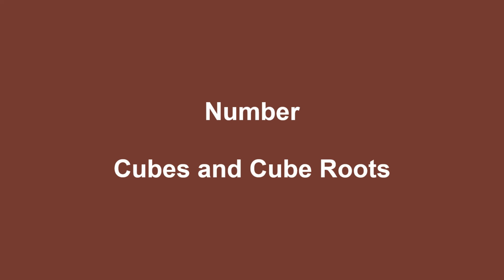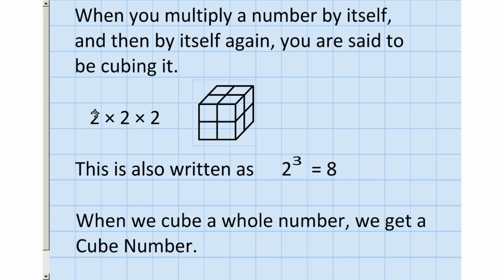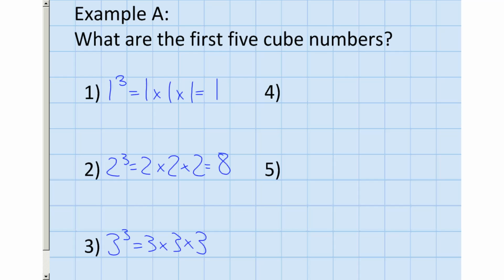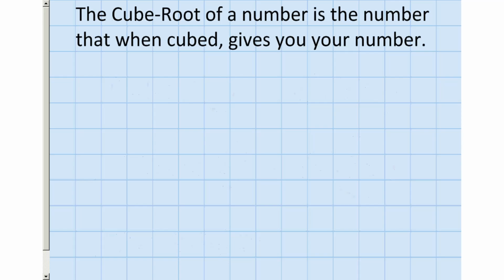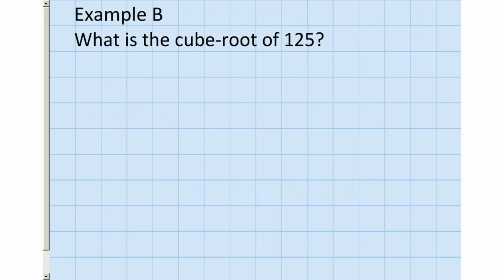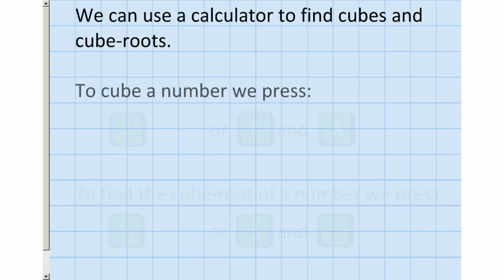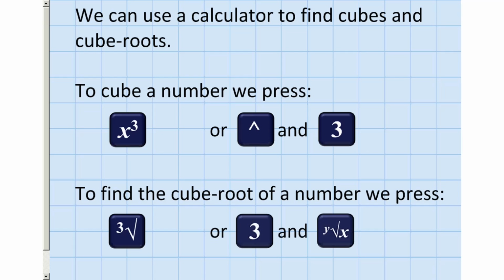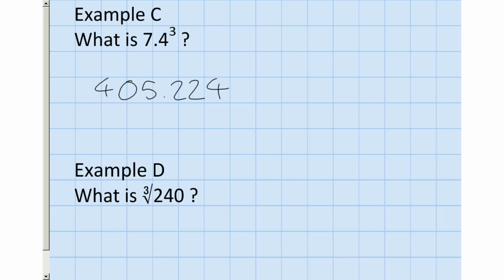1.2.2 Cube and Cube Roots